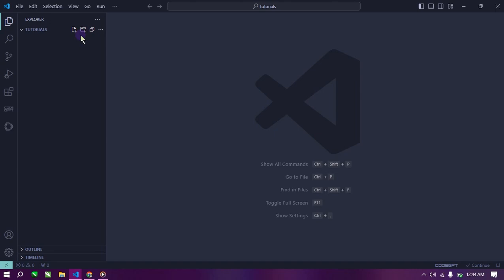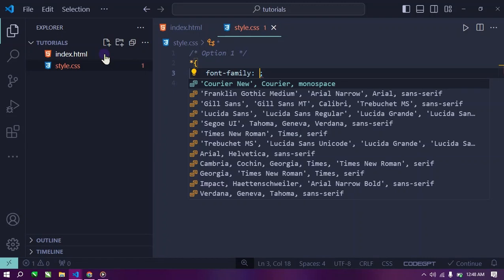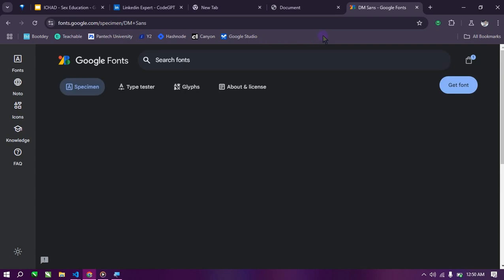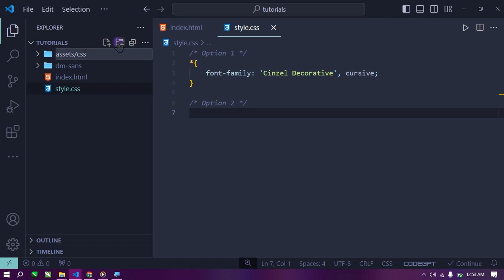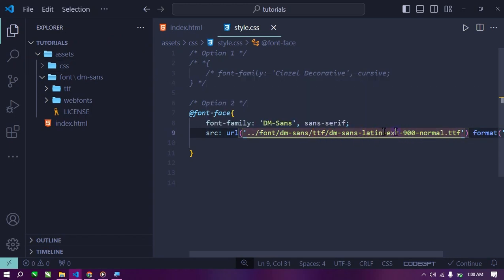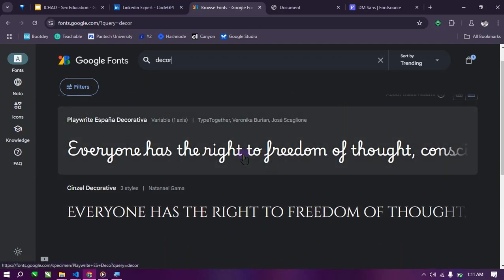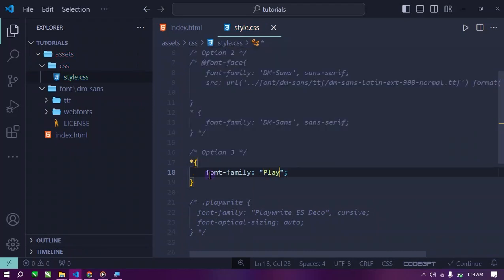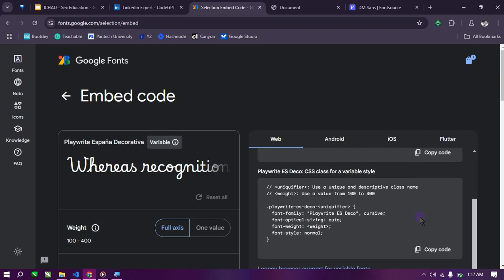3 Modern Techniques for Importing Fonts in Your HTML CSS Website You DIdn't Know Before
Forget the old traditional ways of linking css. Learn how to use modern font import techniques using self hosting or prefetching.
This video shows you how to import fonts into you website.
How to link CSS in HTML.
How to use Google Fonts in your Website
How to Use custom fonts in CSS